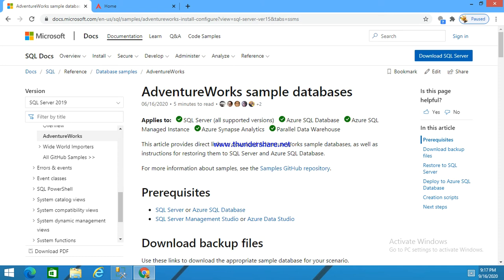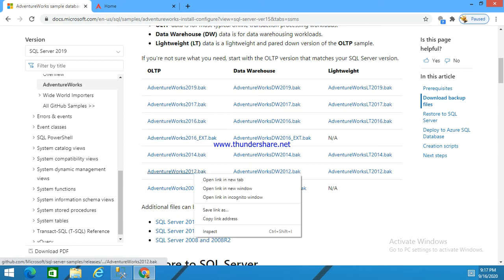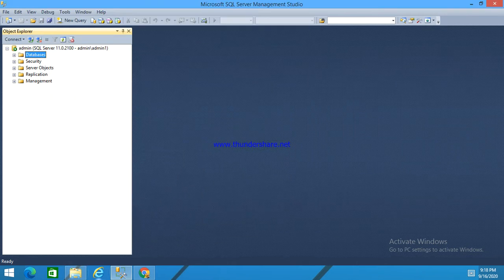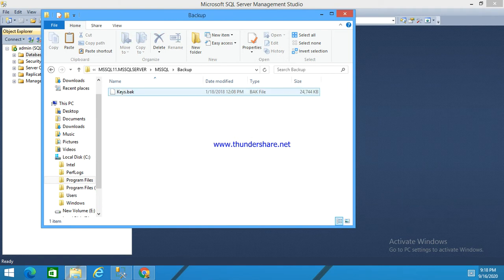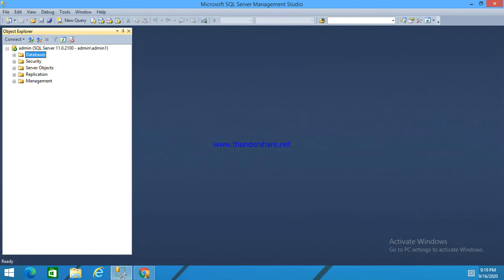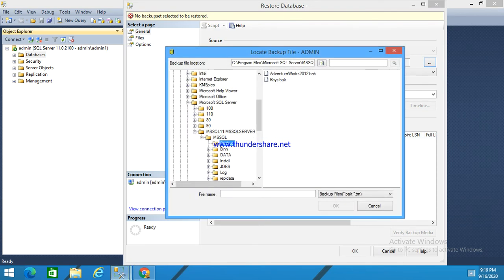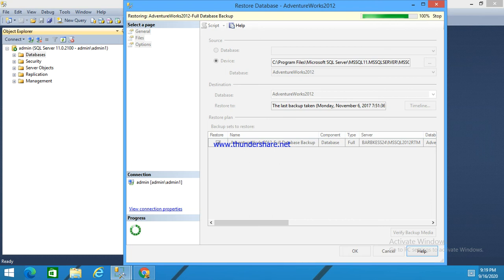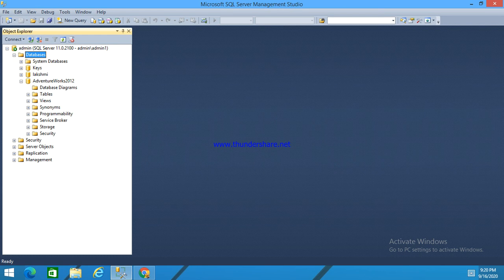46.AdventureWorks Sample Database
Explained about how to download AdventureWorks Sample Database and how to add this database to SQL Server ManagementStudio.